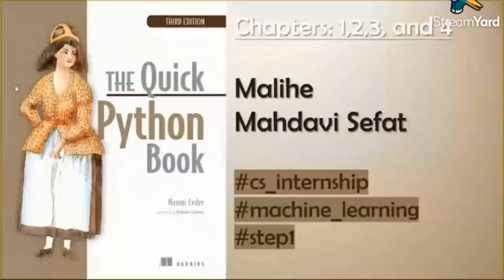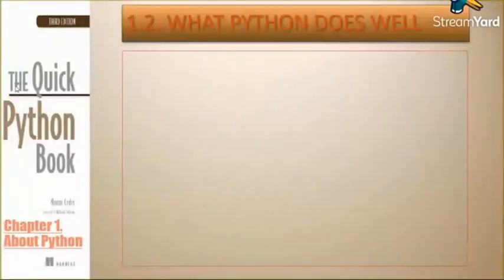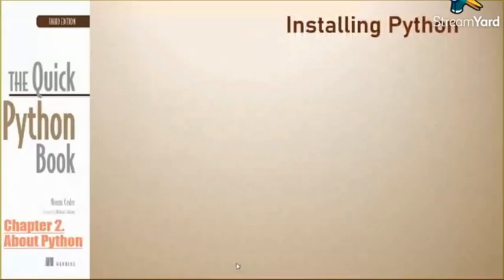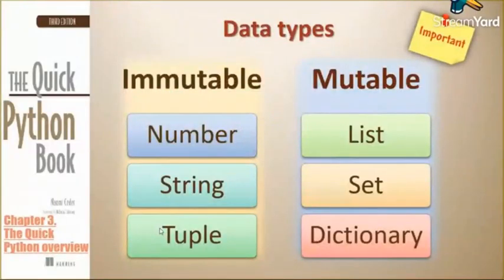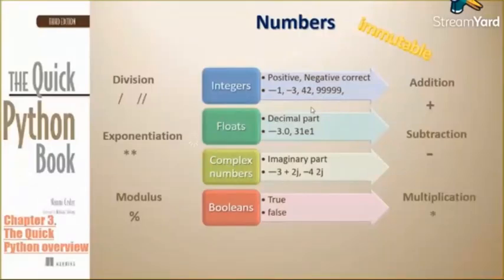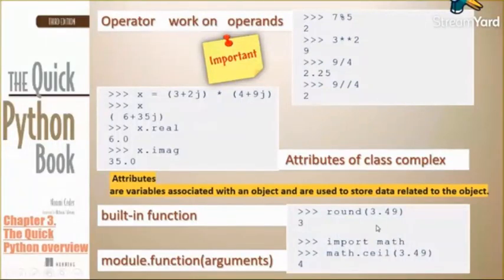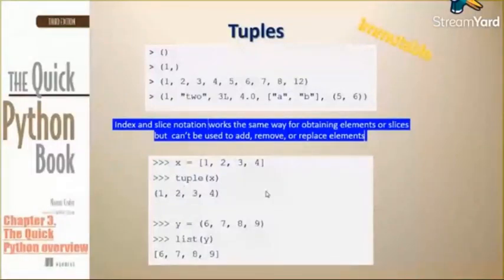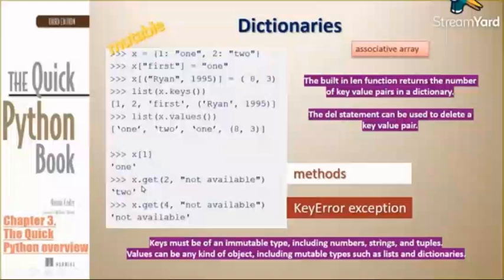Introduction to Python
Presented by: Maliheh Mahdavi Sefat
In this video, She talks about "Introduction to Python".
"She has explained about Python programming language."